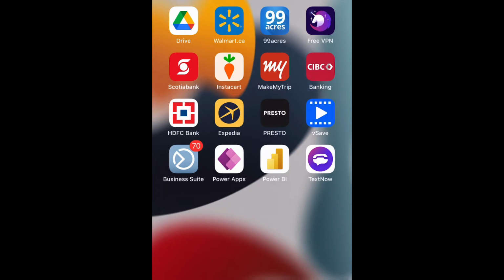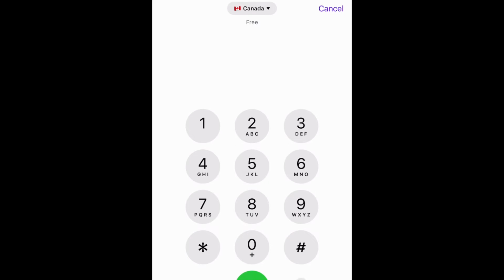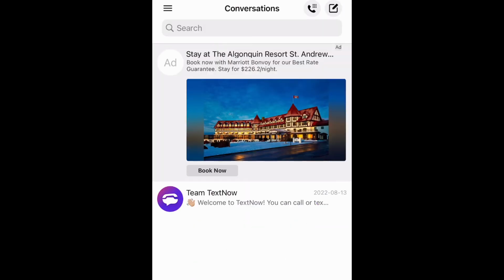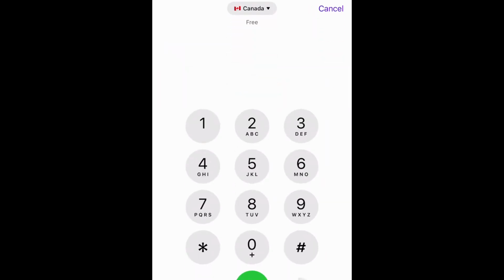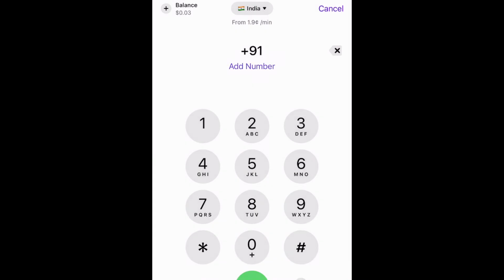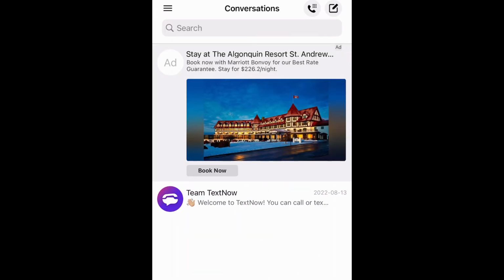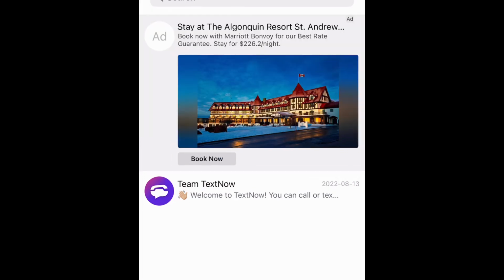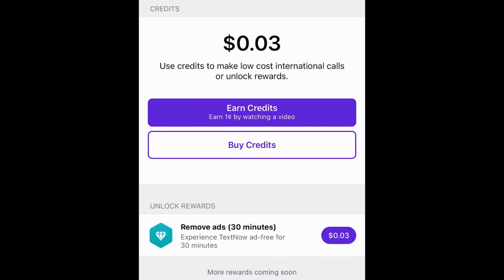How To Do Unlimited International Calling from Canada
Watch how to make unlimited international free calls from Canada